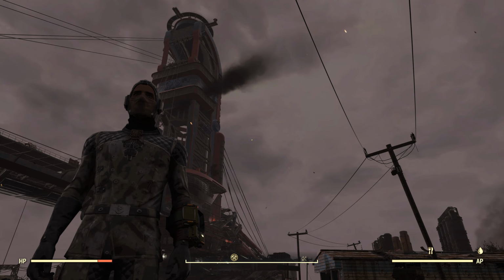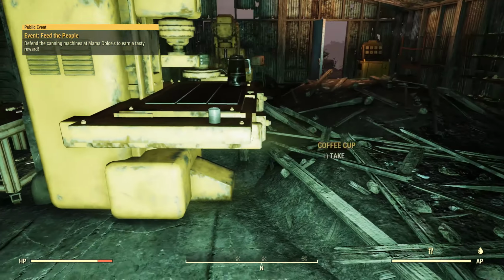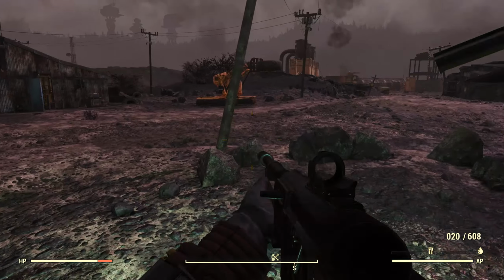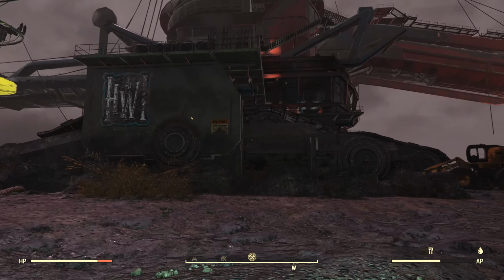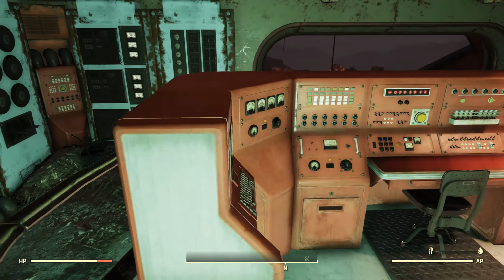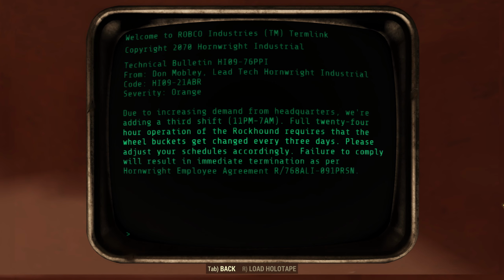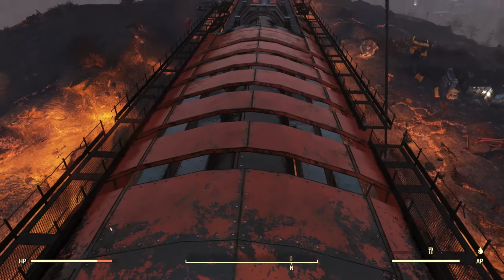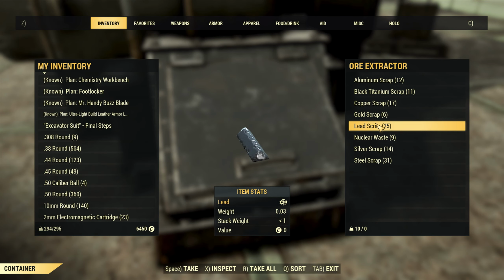Fallout 76 Surveyal Project 106 - Ash Heap 07 - Mount Blair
This video covers Mount Blair and the Rockhound, Hornwright Industrial’s massive atomic powered bucket wheel excavator.

Enemies - Feral Ghouls, 1 Scorched, Radroaches, Mole Miners

Potential Collectables (Based on 5 visits):
Bobble head (2)
Power Armor Chassis (1)

Plants/Nodes:
Wood Piles

Resources I found:
 Junk:
Acid (3),
Adhesive (10),
Aluminum (7),
Antiseptic (6),
Asbestos (10),
Bone (6),
Ceramic (8),
Circuitry (1),
Cloth (10),
Copper (10),
Fiberglass (1),
Gear (9),
Glass (28),
Lead (25),
Leather (2),
Oil (16),
Plastic (21),
Rubber (6),
Screws (6),
Springs (1),
Steel (20)

Aid:
Med-x (1)

Food/Drink:
Blood Pack (1),
Boiled Water (),
Canned Dog Food (3),
Cram (1),
Nuka-Cherry (3),
Nuka-Cola (1),
Pork n’ Beans (1),
Purified Water (1),
Vodka (2),
Whiskey (1),
Wine (1)

Weapons:
.38 Rounds (15),
Automatic Assault Rifle (1),
Lead Pipe (1),
Missiles (2),
Missile Launcher (1),
Pickaxe (1),
Pipe Auto Pistol (1),
Short Automatic Pipe Rifle (1),
Sledgehammer (1),
Tire Iron (1)

Apparel:
Chef Hat (1),
Hard Hat (1),
Steel Worker Hat (2)